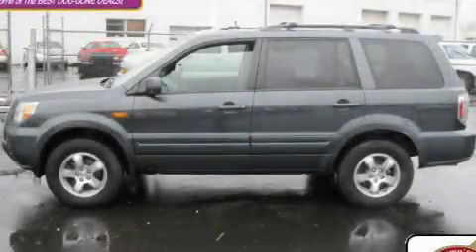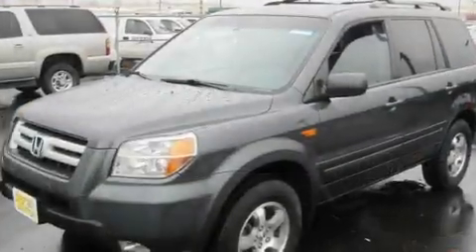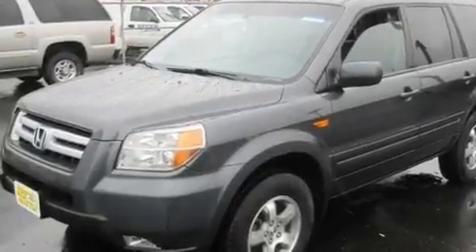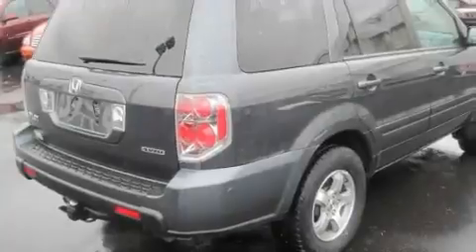2006 Honda Pilot Worthington OH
Year : 2006
 Make : Honda
 Model : Pilot
 Engine : 3.5L 6-Cylinder
 Trans . : automatic
 Exterior : Sage Brush Pearl
 Miles : 69,793
 Interior : Gray
 Jack Maxton Chevrolet
 700 East Dublin-Granville Rd
 Worthington , OH 43085
 Used 2006 Honda Pilot Worthington OH